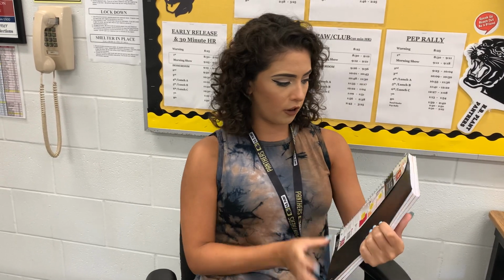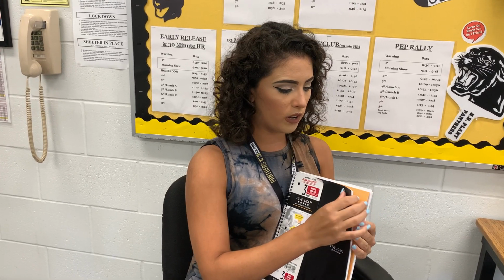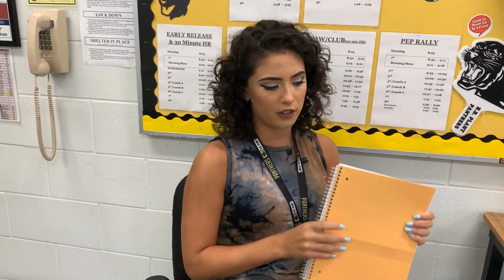Espinosa, Ms - World History - Open House